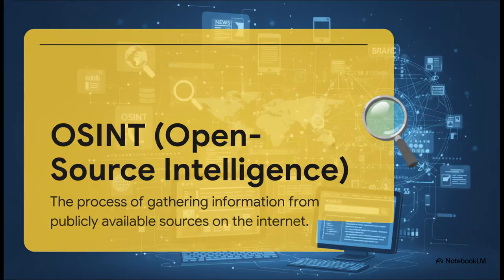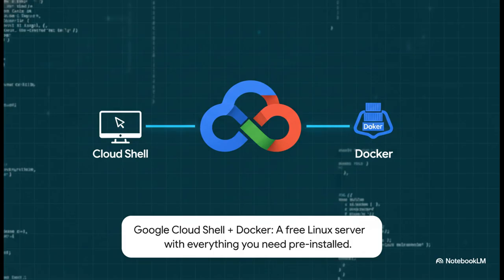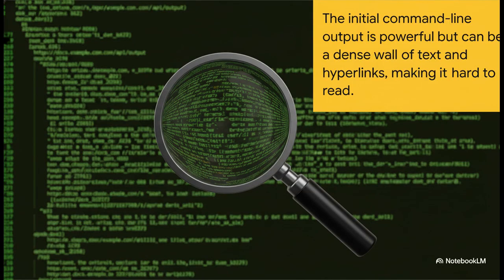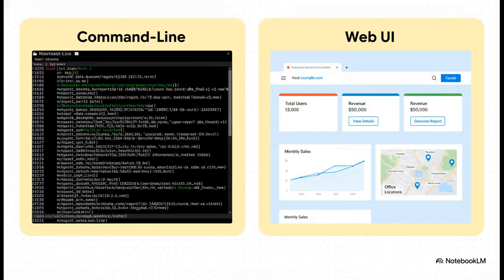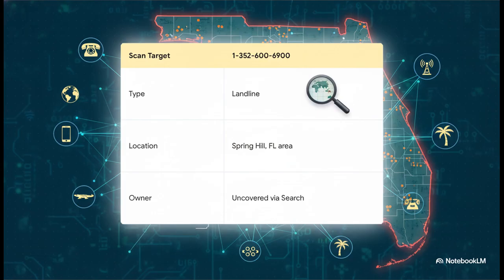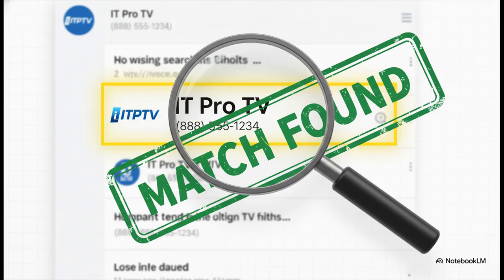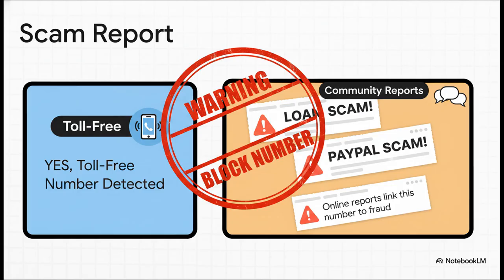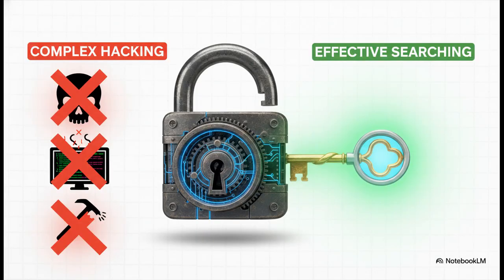Phone Number Intelligence